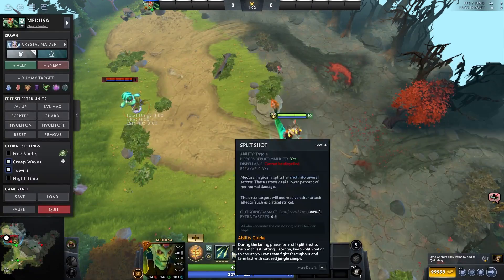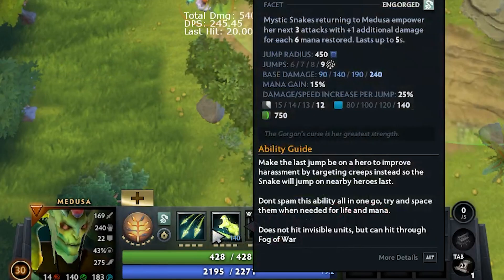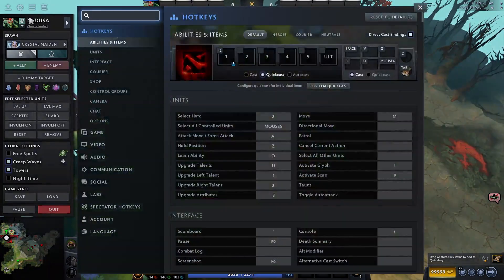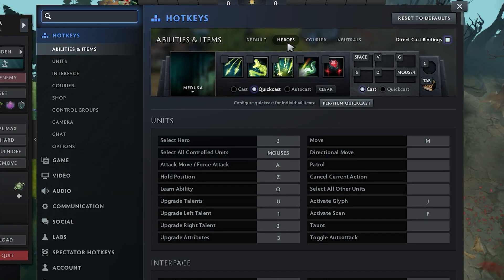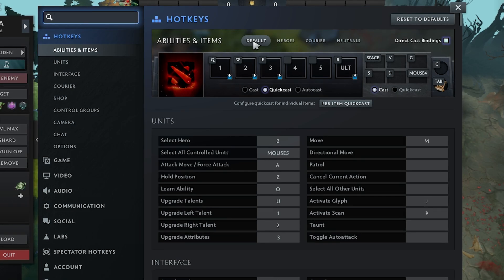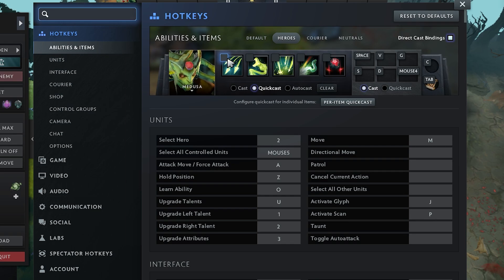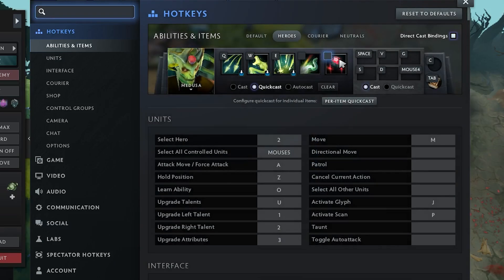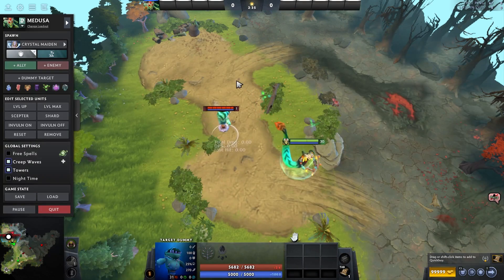Dota 2 Missing Hotkey Labels In Game Fix 🔧 QWER Not Showing on Abilities Bar Quickcast Bug Solved!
Are your hotkeys like Q, W, E, R working in Dota 2 but not showing on the ability bar during a match? Don’t worry — I had the same issue and it’s actually a simple fix.

In this video, I’ll show you how to solve the Dota 2 missing hotkey labels bug, where the HUD doesn’t display your ability keys even though they’re working. This usually happens due to Quickcast settings not being assigned in the Heroes tab.

🛠️ Fix included:
– Missing QWER on ability bar
– Hotkeys not showing but working
– Quickcast display bug

✅ Watch till the end and let me know if it worked for you in the comments!